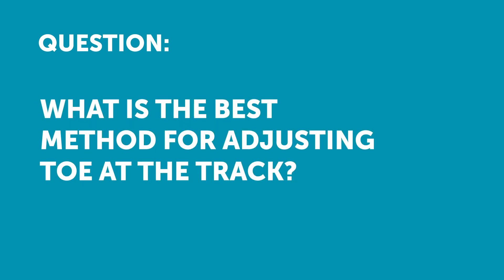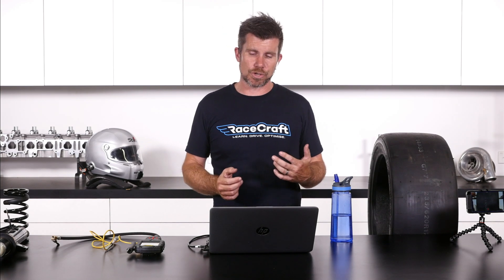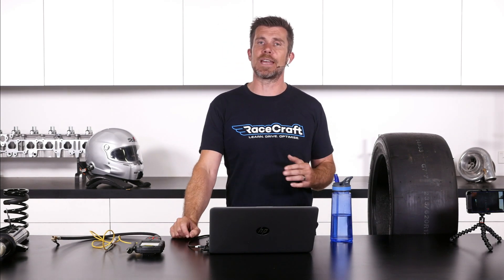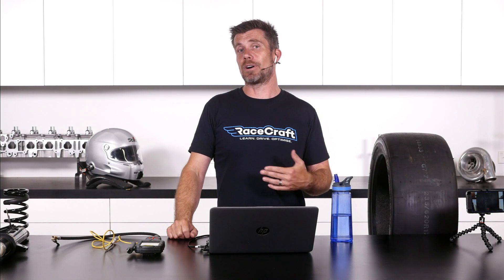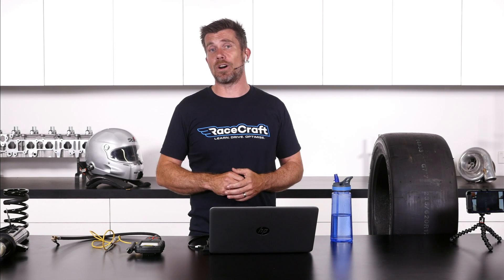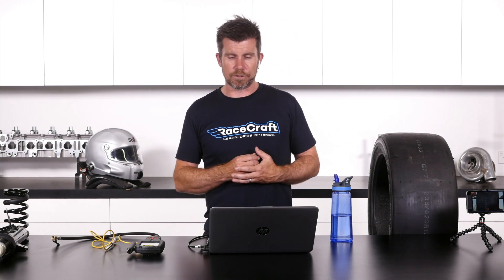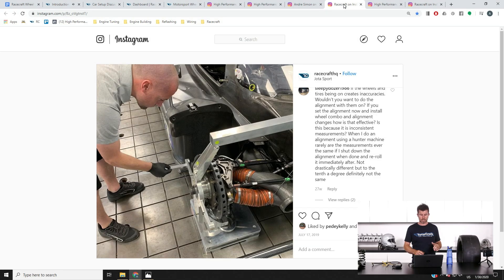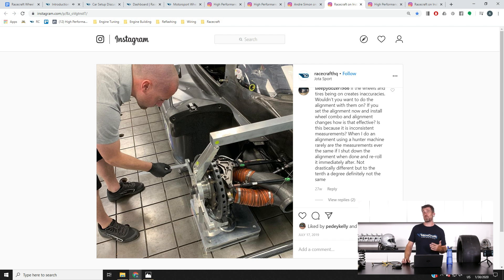How To Adjust Toe At The Track | Ask RaceCraft [Q&A]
Want to ask your own question during a LIVE motorsport wheel alignment lesson? Claim your spot